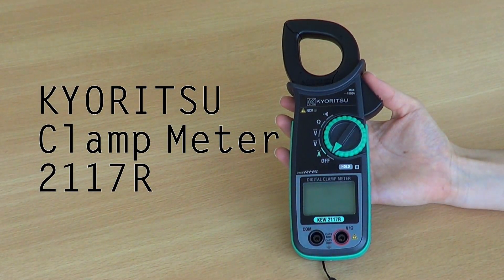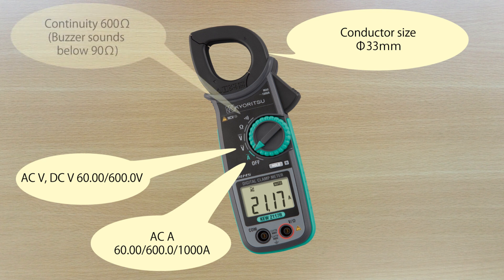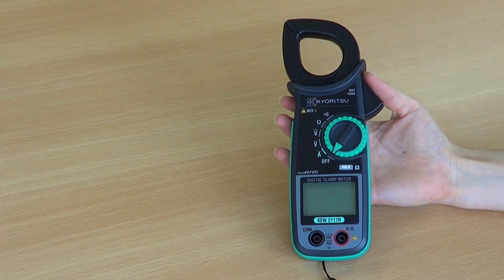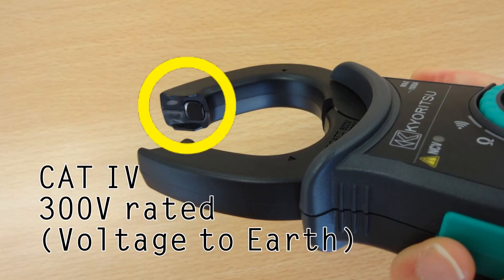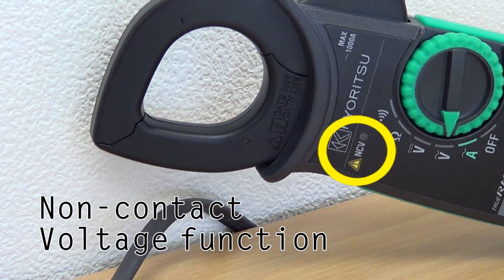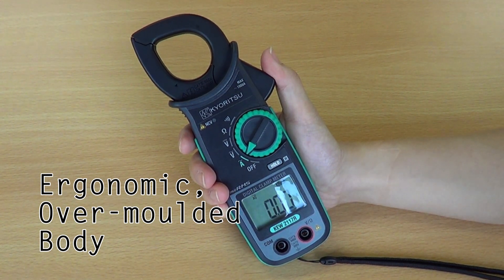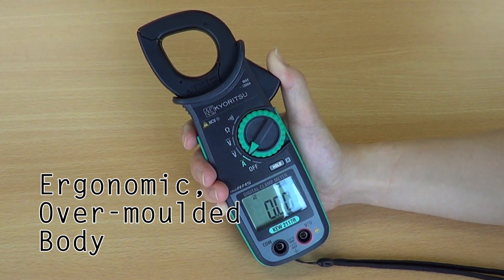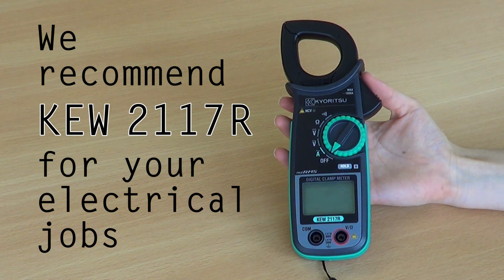KYORITSU Digital Clamp Meter KEW 2117R | Product Introduction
KYORITSU ELECTRICAL INSTRUMENTS WORKS, LTD.